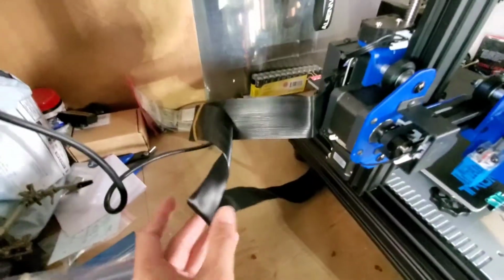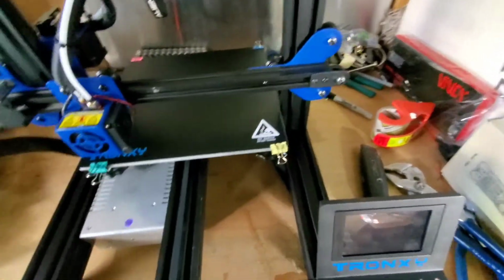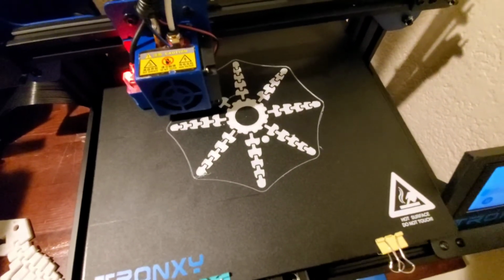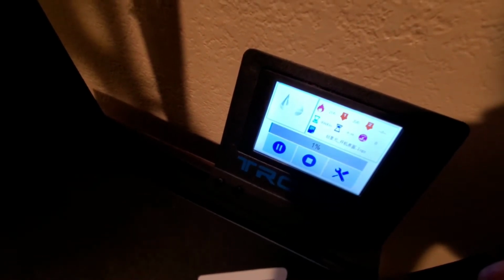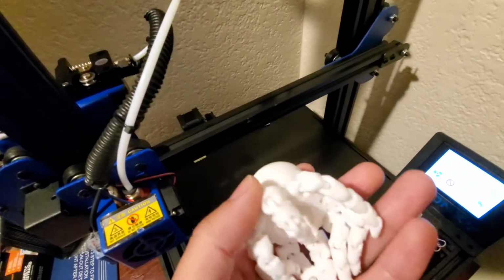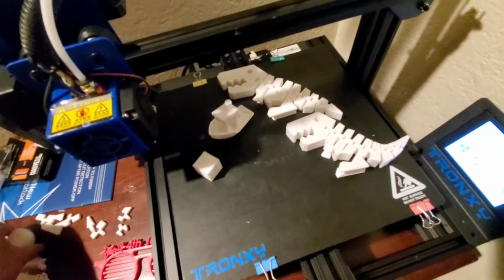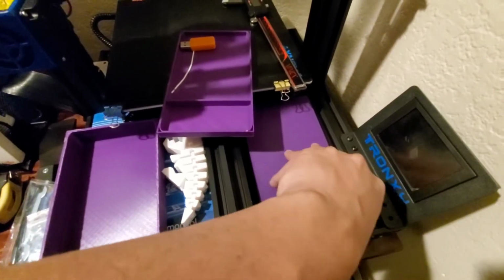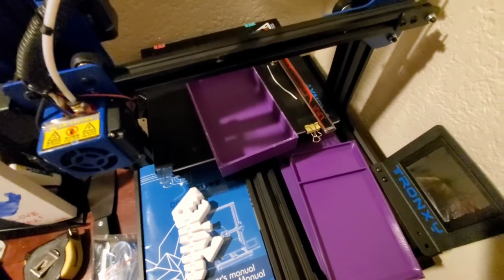Tronxy XY-2 Pro unboxing part 2 issue and lack of support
Waiting for customer support to get back to help with issue